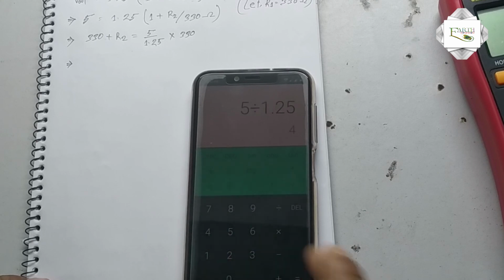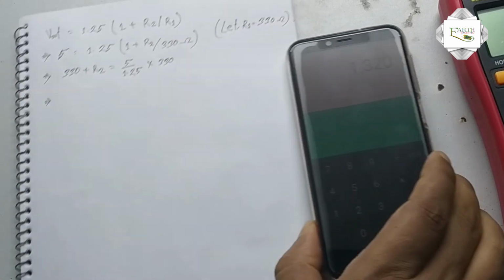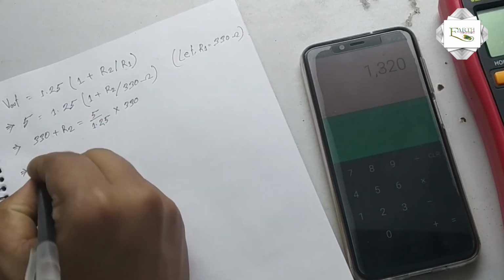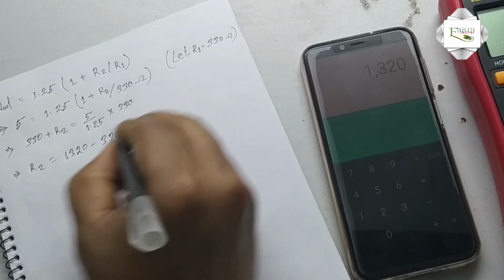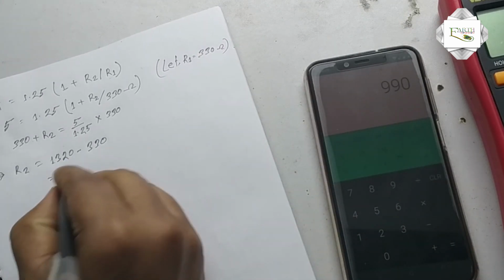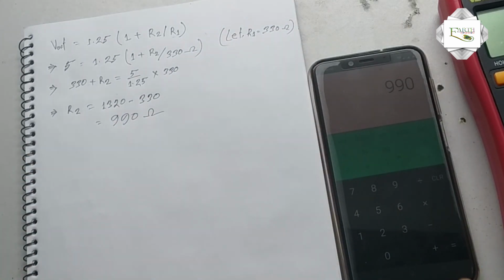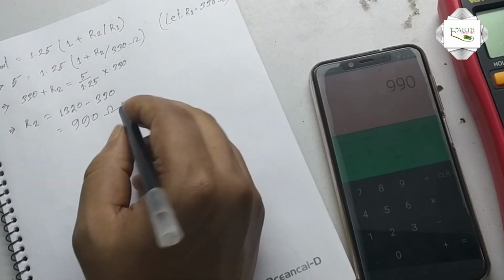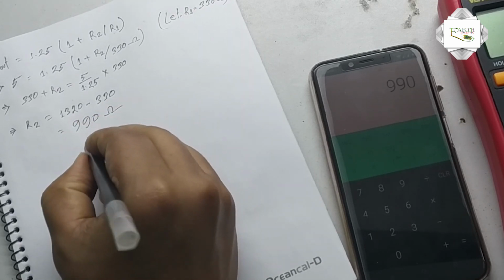LM317 Adjustable Voltage Regulator Practical Experiments | Volt regulator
circuit schematics and the source code here.